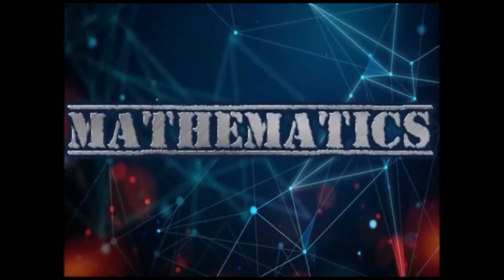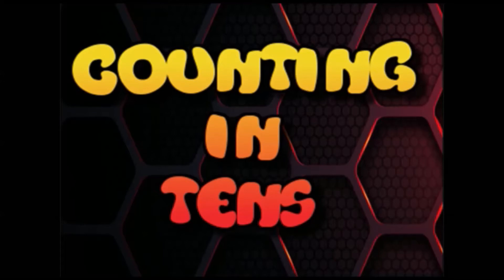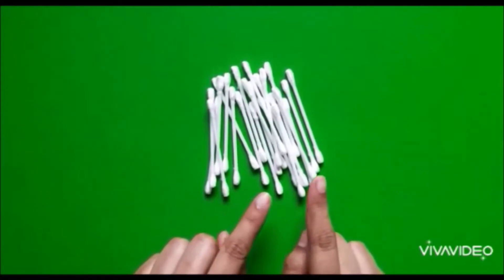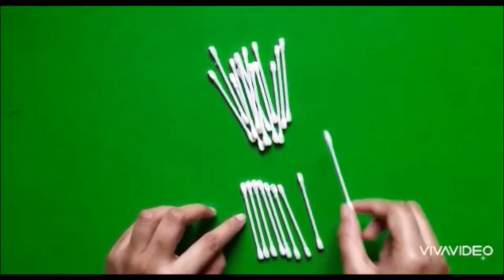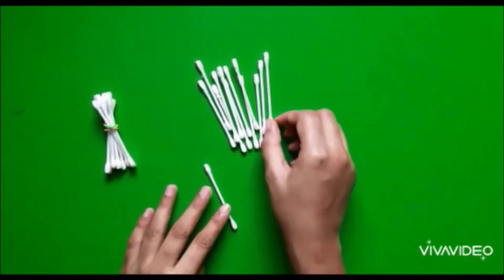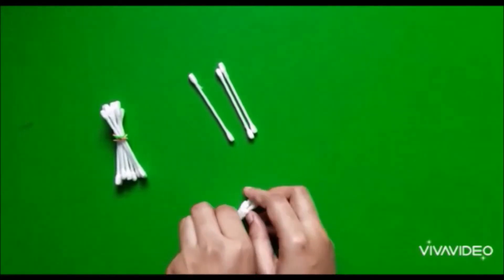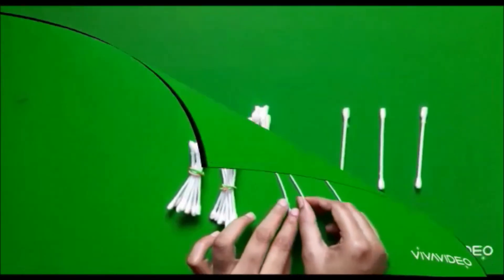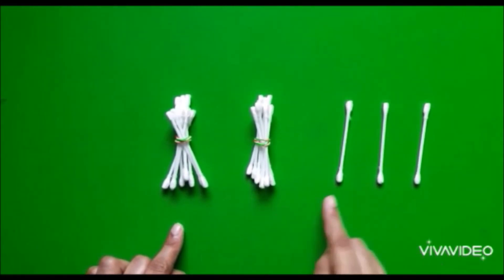II Maths Chpt 4 Part 1